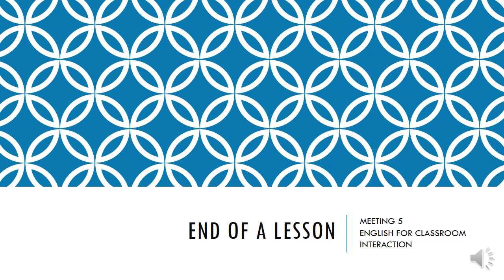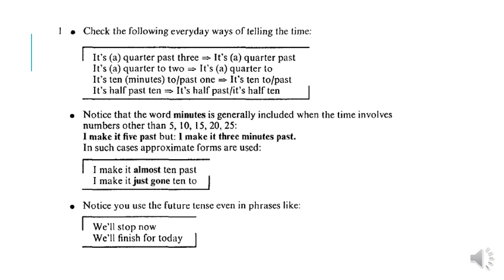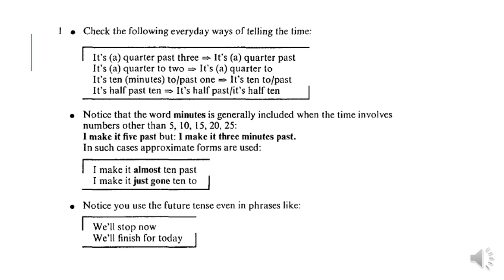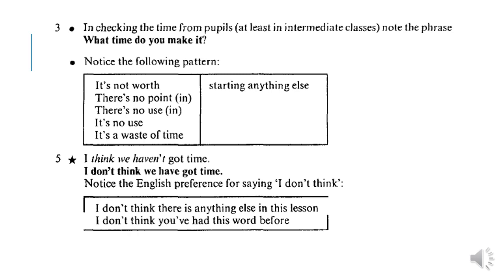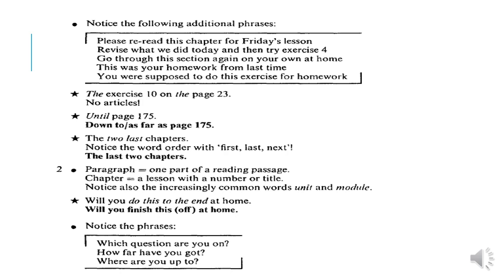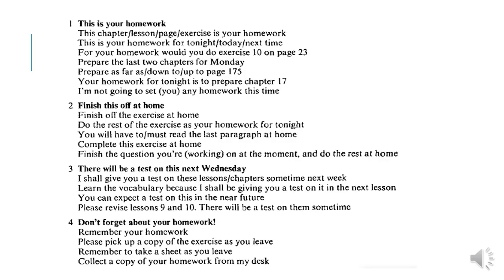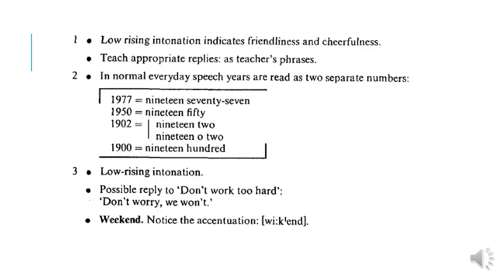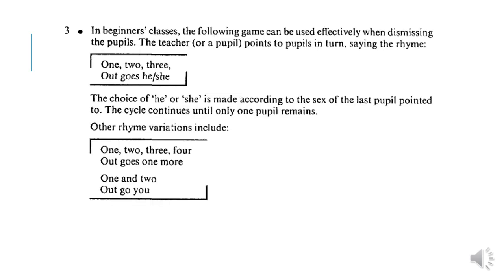MEETING 5 END OF A LESSON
Di video ini kita akan mempelajari tentang ungkapan-ungkapan yang digunakan untuk mengakhiri pembelajaran di kelas. Selain itu, kita mempelajari penggunaan grammar yang tepat untuk end of a lesson terutama dalam pelajaran bahasa Inggris.